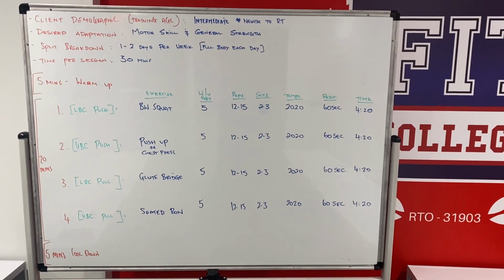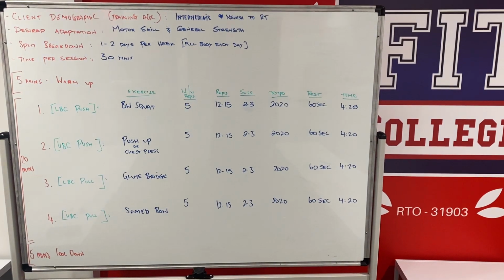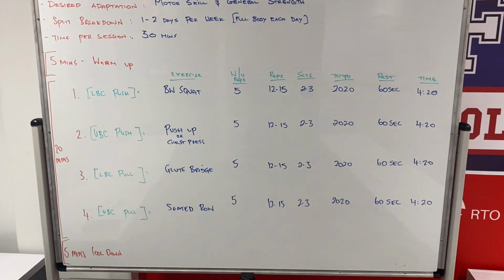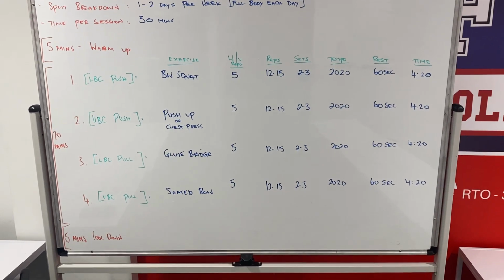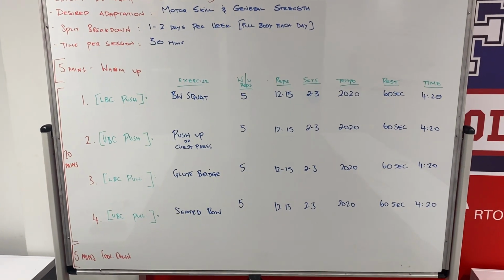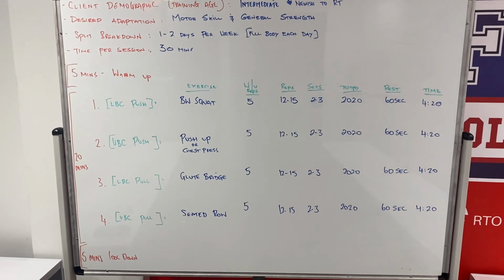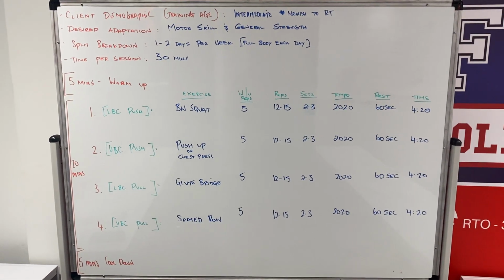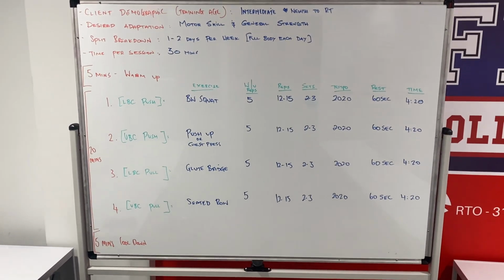DDS client 1 -Resistance Training Program